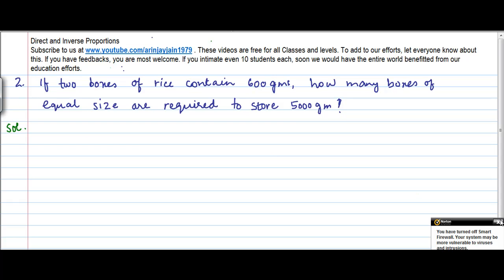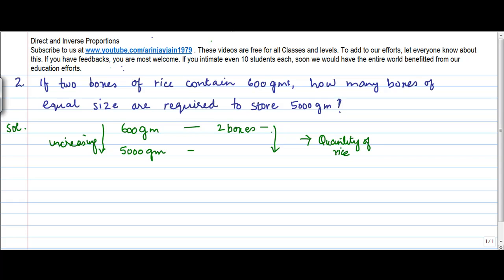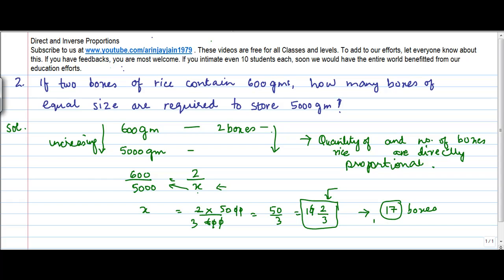Direct Proportion - Problem 2 - Quantity and containers - Ratio and Proportion - Maths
Learn About - Direct Proportion Problem 2 - Quantity and containers.mp4 - Ratio and Proportion - Maths - Class 8/VIII - ISCE|CBSE